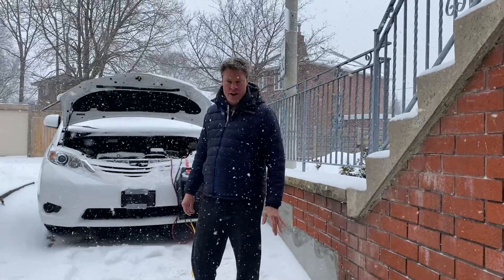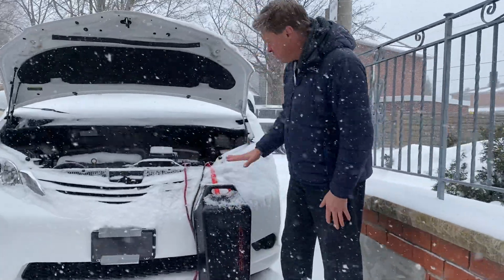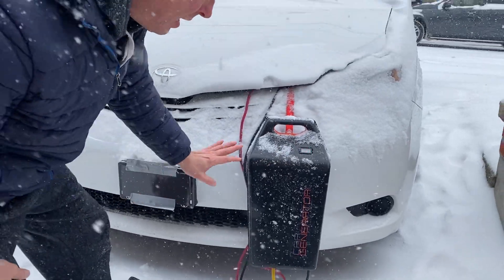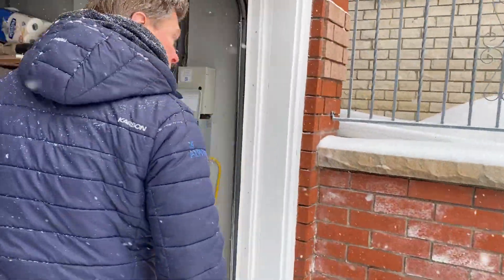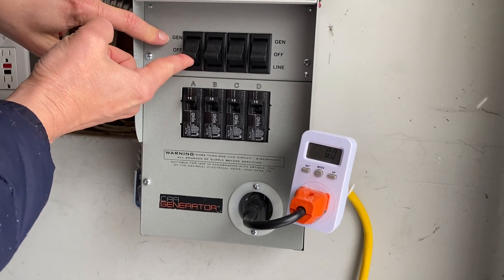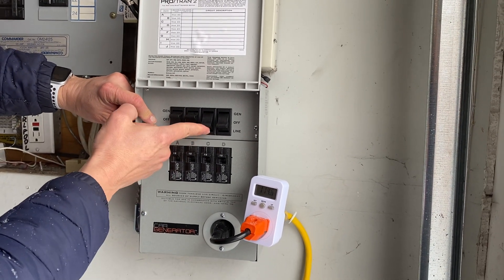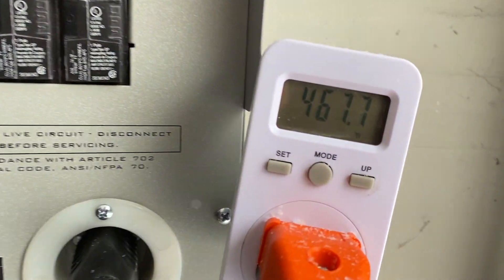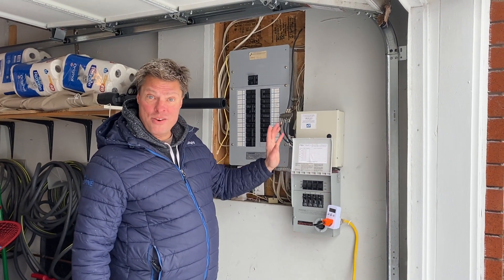How to Power Your House With a Toyota Sienna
When bad weather strikes - especially in the winter - you need to be prepared. You can get prepared for power outages in many ways. One way to do so is to sort out your power situation. A simple way to do this is to use CarGenerator.

With CarGenerator, you can use your vehicle (in this case, a Toyota Sienna) to power your home. Just install the home integration kit, hook everything up, and you'll be good to go!